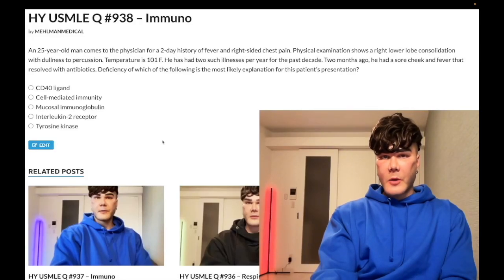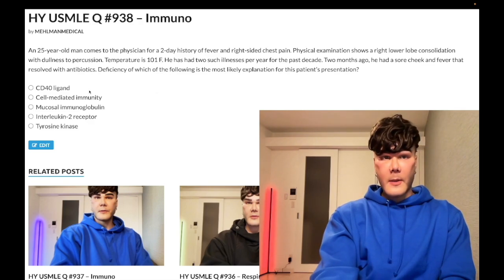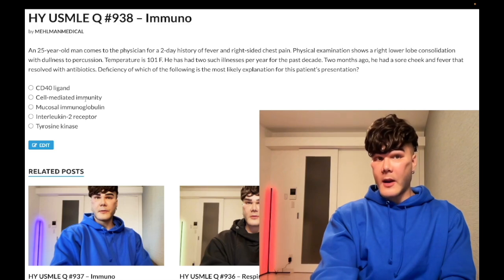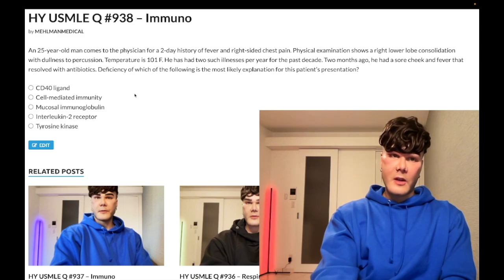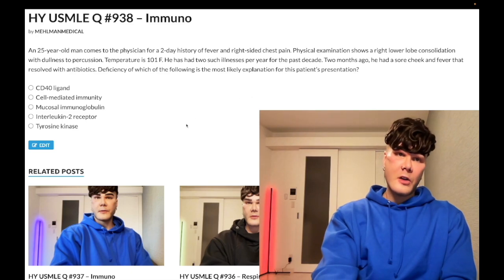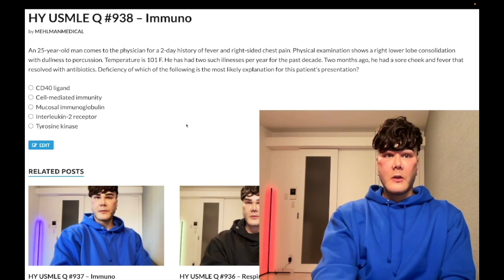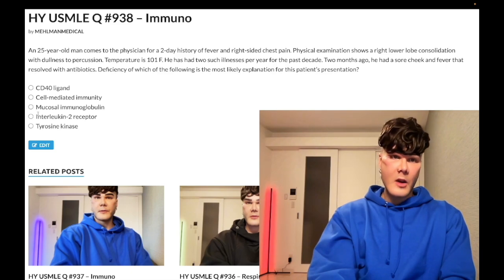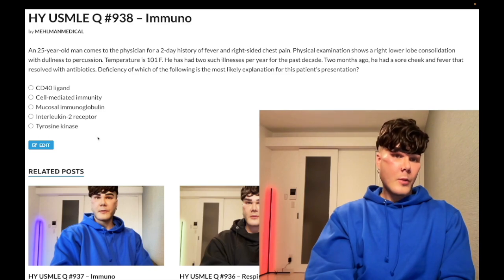HY USMLE Q #938 – Immuno